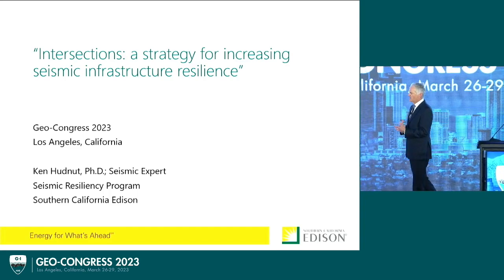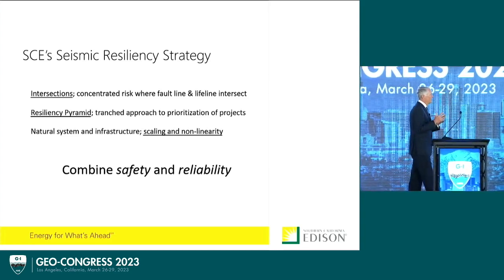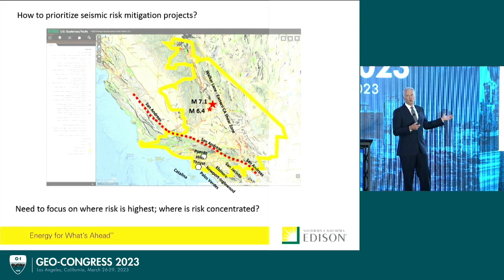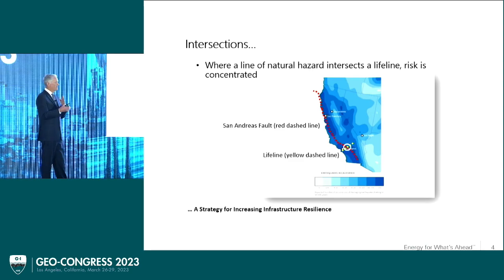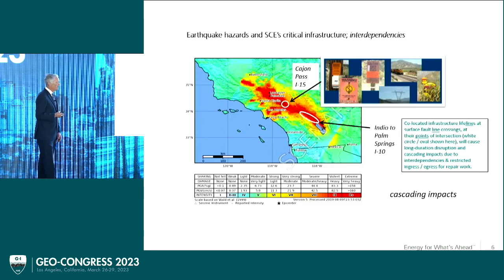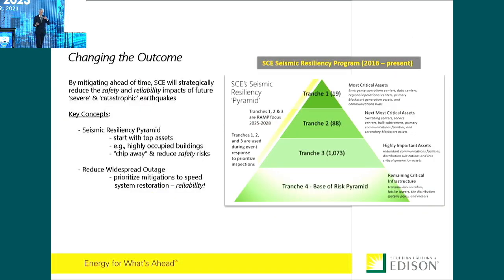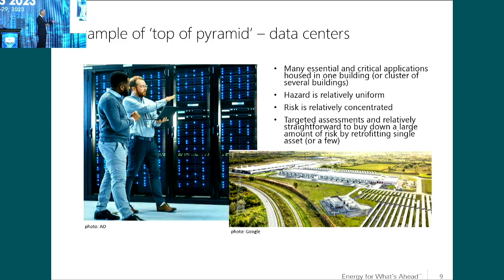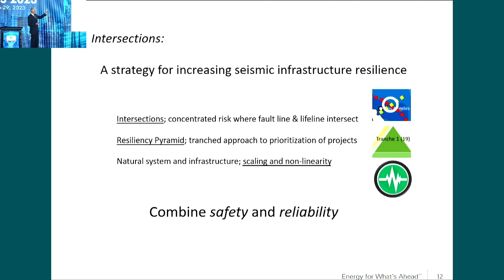Geo-PIT 2023: Ken Hudnut: Intersections: A Strategy for Increasing Seismic Infrastructure Resilience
Ken Hudnut of Southern California Edison entered the Geo-PIT on March 29, 2023 at Geo-Congress 2023 in Los Angeles, CA. His talk was titled "Intersections: A Strategy for Increasing Seismic Infrastructure Resilience."

Geo-Congress is the annual flagship meeting of the Geo-Institute, with technical presentations, award lectures, student competitions, and more! For more information on Geo-Congress, visit geocongress.org.